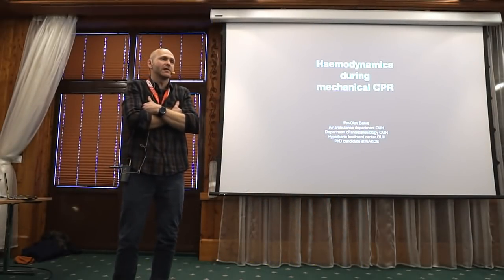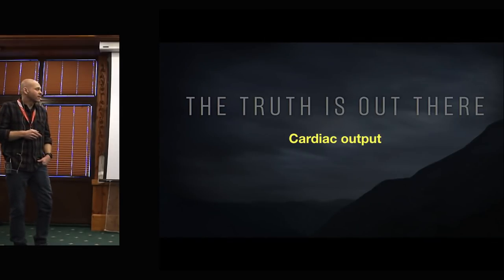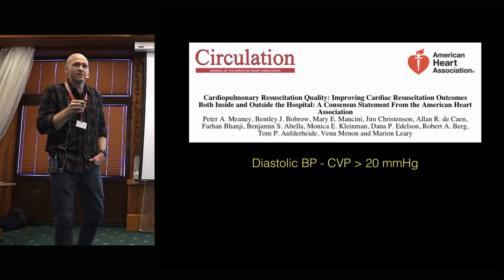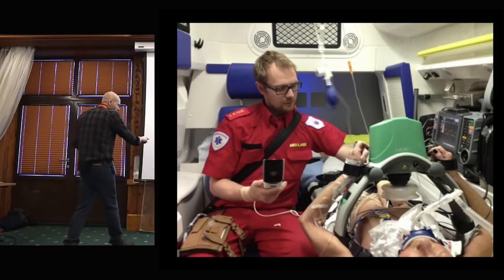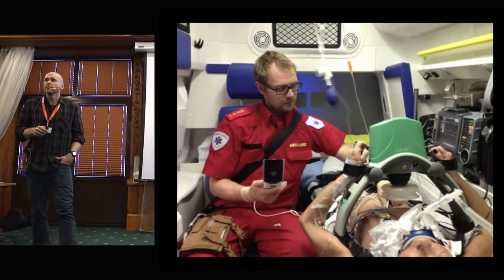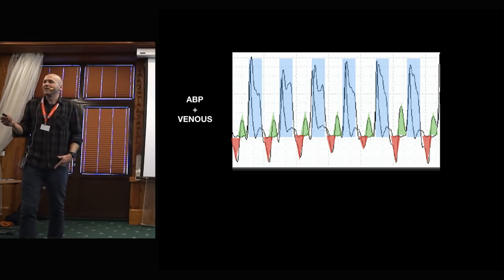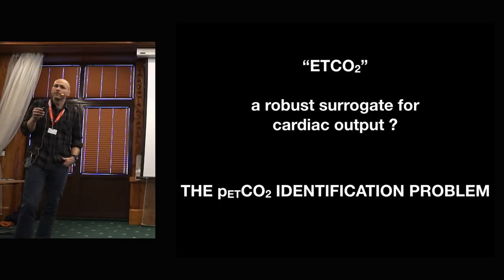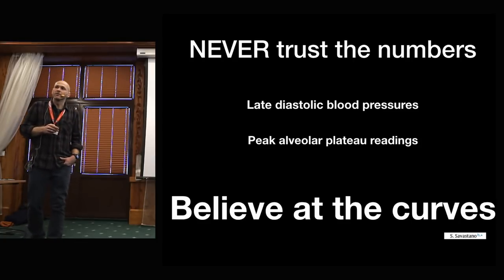Hemodynamics during mechanical CPR | Per Olav Berve | Big Sick 2018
Per Olav Berve's talk at The Big Sick in Zermatt, 2018.

Everyone and their uncle's on about tailored CPR treatment, but tailored to what?

Per goes over data from more than 2000 animal testings from his PhD project and details how we may not be able to trust the BP and ETCO2 numbers. The curves, however...